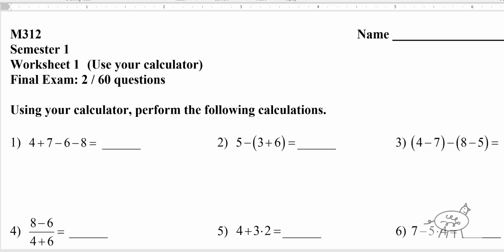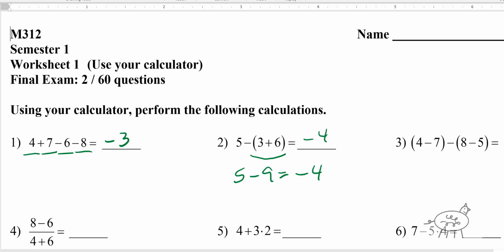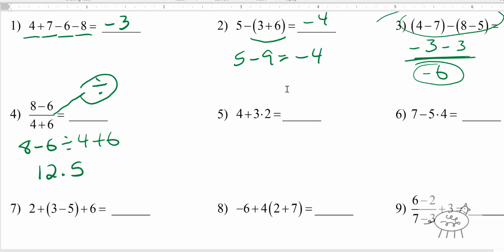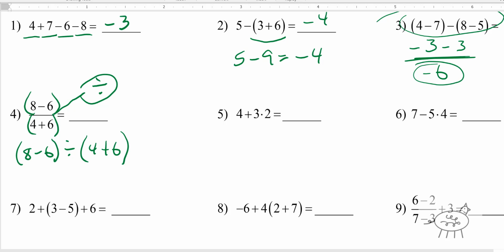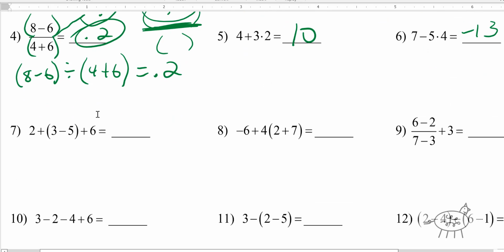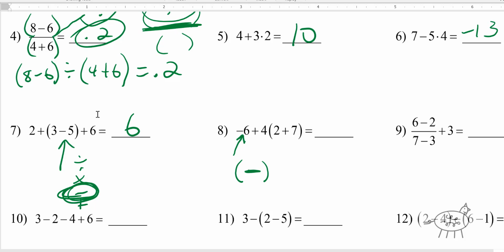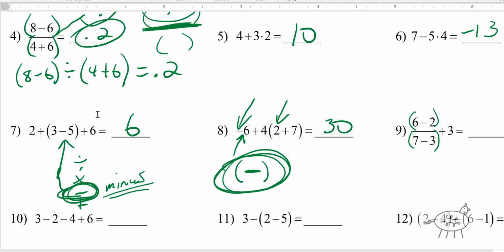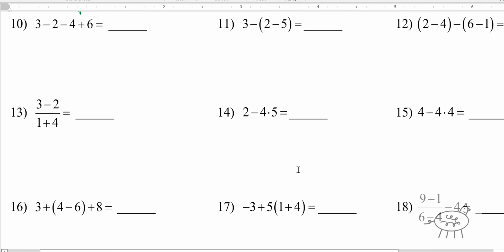M312 Ch1 1 Calculator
How to do basic math on a simple scientific calculator